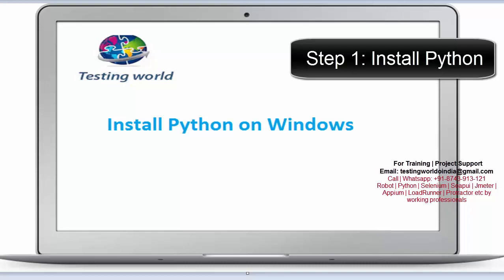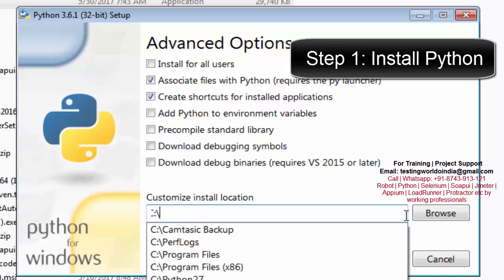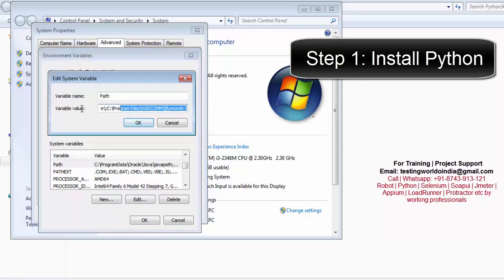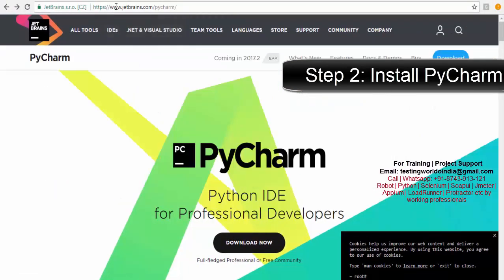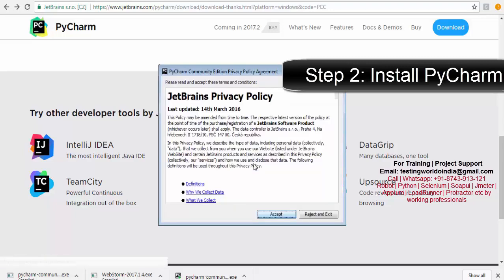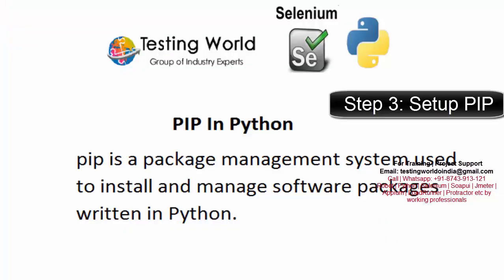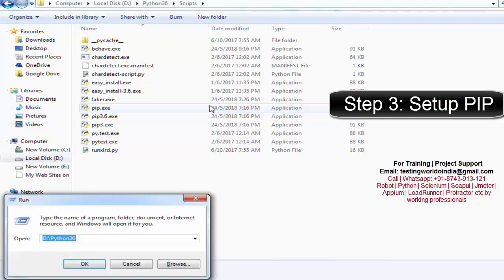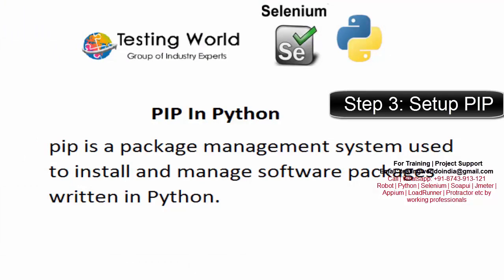Robot Framework: Step by Step Installation [Call/WhatsApp: +91-8743-913121 to Buy Full Course]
✪✪✪  Robot Framework - Robot Framework - Step by Step Installation ✪✪✪
Installation of Robot Framework| How to Install Robot Framework | Robot Framework installation

✪Robot Framework Introduction✪
 ✍ Test Automation Framework for acceptance testing
 ✍ Use keyword driven approach to automate different types of application
 ✍ Code can be written in either Python or Java
 ✍ Have large set of libraries to automate different types of application
 ✍ Selenium2Library is used to automate web based application

✪ Installation Steps of Robot Framework✪
1. Install Python
2. Install Pycharm
3. Set Environment Variable
4. Check PIP is working or not
5. Install robot framework using pip install robotframework
6. Setup plugin on pycharm

✪Advantage of Robot Framework✪
✍Free
✍Simple Tabular Syntax / Easy Syntax
✍Fast Development with minimum coding efforts
✍Default Reports with detailed information
✍Detailed logs
✍Generic test libraries / Lots of libraries/ Allow to extend libraries
✍Webtesting, Swing, SWT, Windows GUIs, databases, SSH, Telnet etc
✍Distributed Structure

✪Test Libraries✪
Libraries available to use with Robot Framework, it gives keyword for different types of keywords

1.  Lots of Libraries available with rich set of keywords
2.  Standard and External Libraries
3.  Allow to extend libraries using python programming

✪ Rules to Write Robot Framework Script ✪
Rule 1:  Exact 1 space if we have any keyword have space
Rule 2:  Use 1 tab or 2 spaces on all other places
Rule 3:  Body Should have different indentation
      To Execute robot test case : robot filename